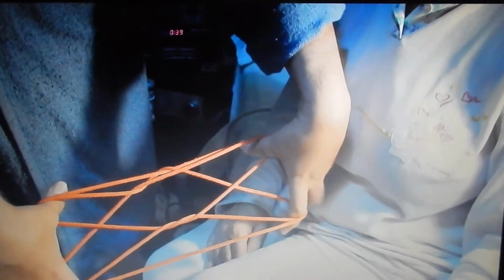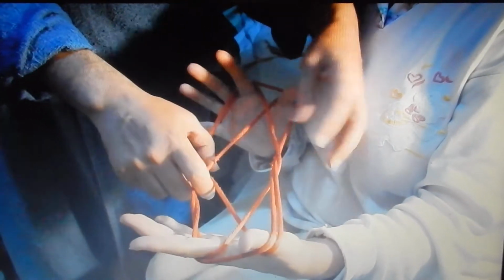Playing Cat's Cradle Game With My Mother , part 3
Explanation Of How To Play The Perpetual Game.